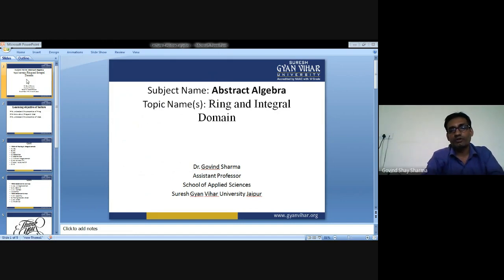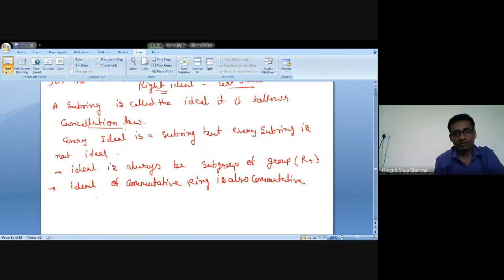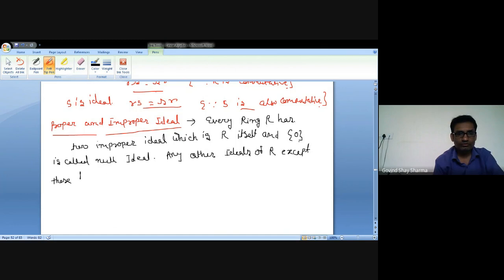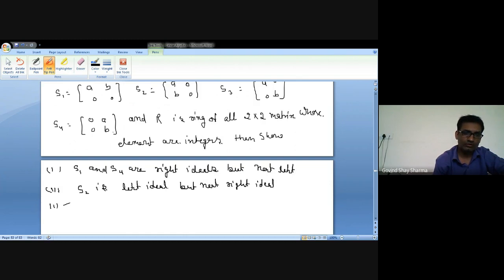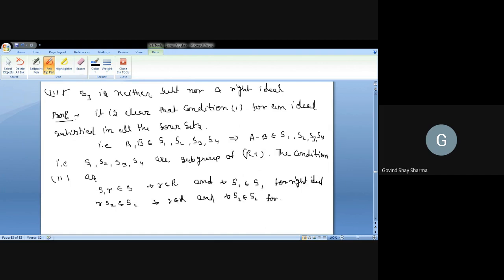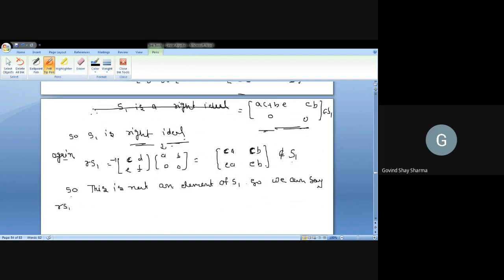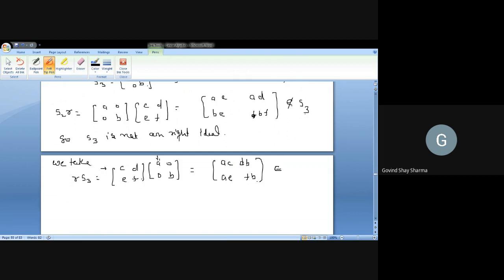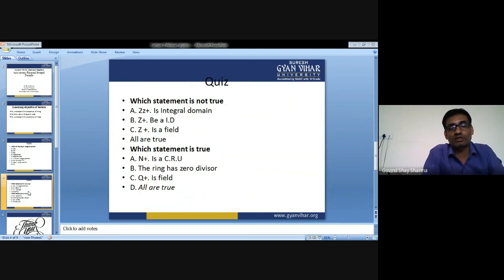Ideal and its properties